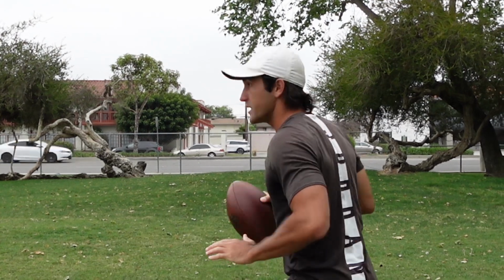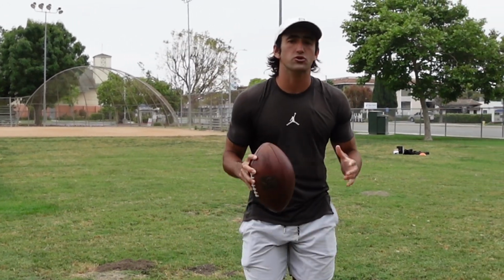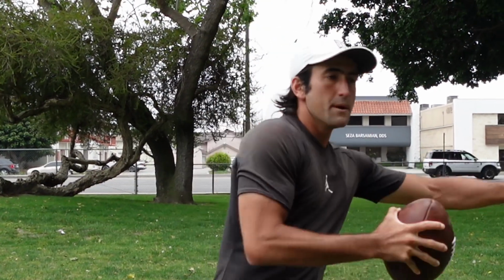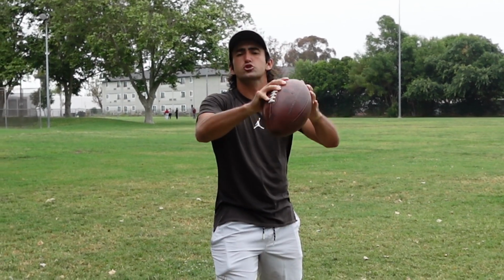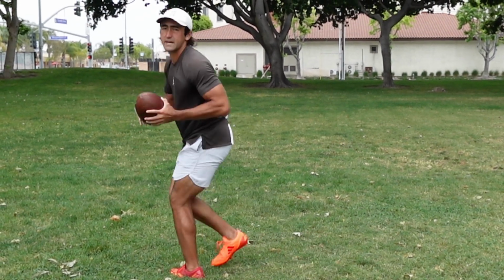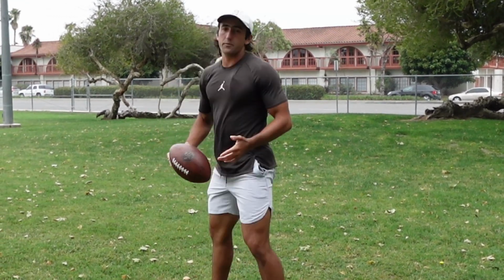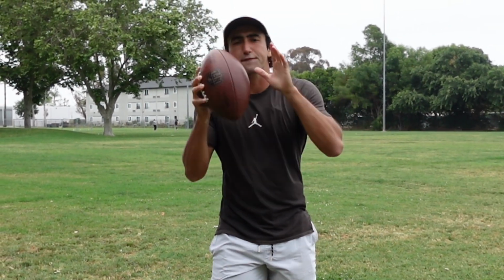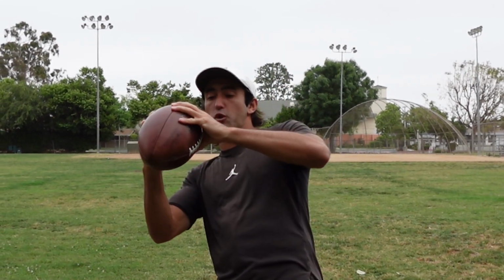8 Tips To NEVER Drop A Pass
In this video I breakdown HOW WRs CAN NEVER DROP A PASS. I hope you enjoy!